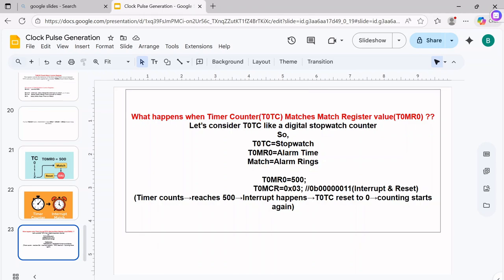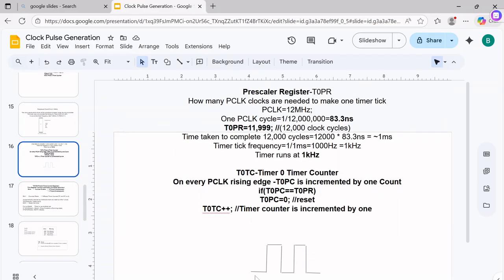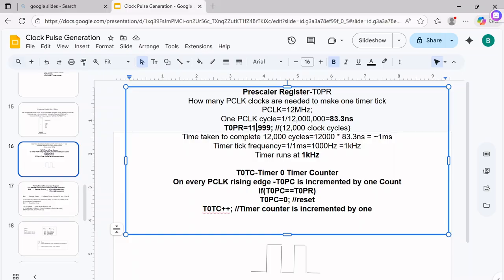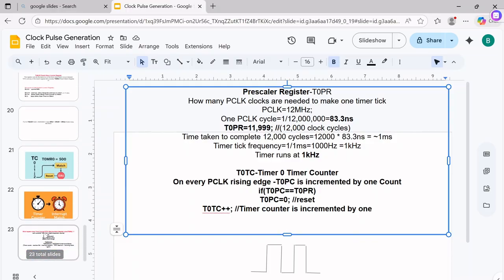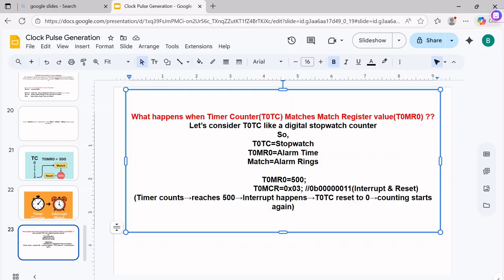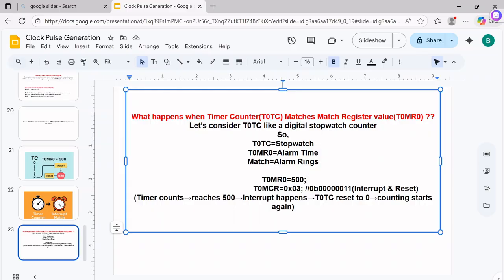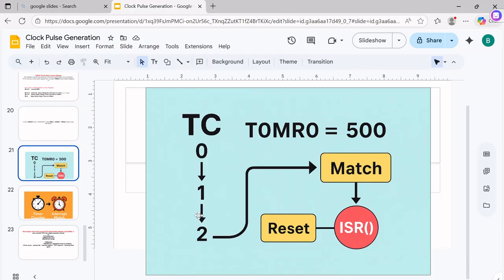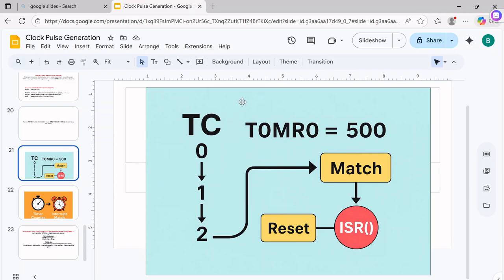"LPC2148 ARM7 Timer0-T0MCR Bit-Wise Working (MR0I, MR0R, MR0S)"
In this video, I explain about T0MCR of LPC2148 ARM7 Microcontroller.
What happens when T0TC Matches the value in the Match Registers (MR0I, MR0R, MR0S).

Imp points:
MR0I--Generates the interrupt when T0TC=T0MR0
MR0R--Reset T0TC to 0 on match
MR0S--Stops the timer on match

so, these bits decide whether the Timer:
Triggers an Interrupt
Resets automatically
Stops after one match

Topic Covered:
What is Match Control Register T0MCR?
Bit-by-Bit explanation.
How MR0I, MR0R, MR0S works
How timer generates periodic interrupts using T0MCR?
How Timer0 works with T0TC, T0PR and T0TCR?